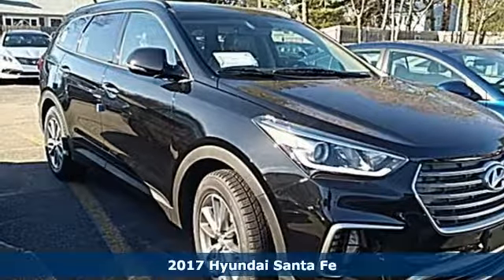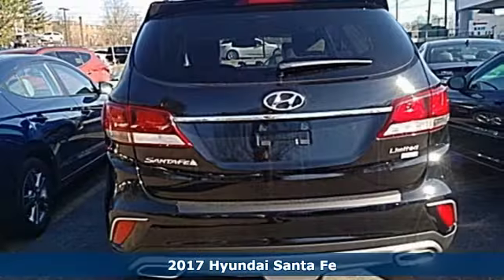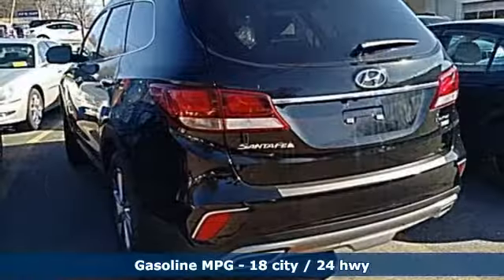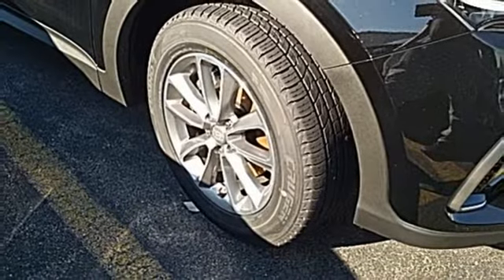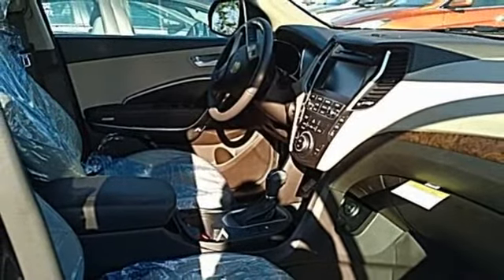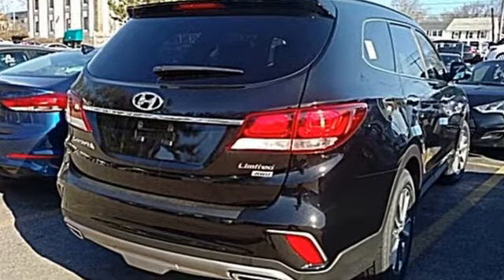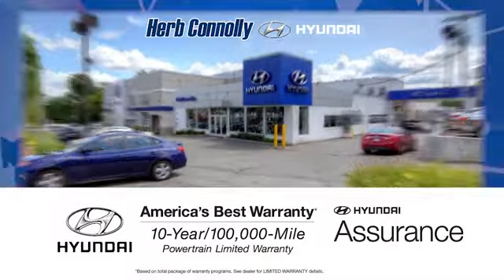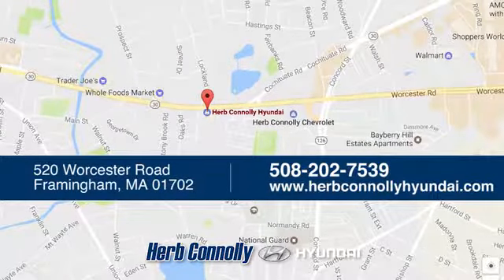New 2017 Hyundai Santa Fe Framingham, MA #15549 - SOLD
Year: 2017
Make: Hyundai
Model: Santa Fe
Trim: Limited AWD
Engine: 3.3L V6 DGI DOHC 24V
Transmission: 6-Speed Automatic with Shiftronic
Color: Black
Interior: Beige
Stock #: 15549
VIN: KM8SNDHF2HU237826
Active Cornering Control AWD w/ AWD Lock, 7-inch Display Audio w/ Android Auto(TM) and Rearview Camera, Blind Spot Detection, BluetoothA® Hands-Free Phone System, Hands-Free Smart Liftgate w/ Auto Open, Rear Side Window Sunshades, AM/FM/HD Radio/SiriusXMA®/CD/MP3 w/ iPodA®/USB/Aux Input Jacks, Drive Mode Select, 18" Alloy Wheels, Power Height-Adjustable Driver and Passenger Seat, Heated Front Seats, Leather Upholstery, Roof Side Rails, Automatic On/Off Headlights, Windshield Wiper De-Icer, Unique 5-Bar Front Grille, Heated Dual Power Side Mirrors w/ Turn Signal Indicators, Proximity Key w/ Push Button Start, Power Door/Liftgate Locks & Windows w/ Front Auto-Down/Up, Dual Automatic Temperature Ctrl w/CleanAir Ionizer, Steering Wheel Audio, Cruise & Phone Controls, Auto-Dimming Inside Rearview Mirror w/ HomelinkA® & Compass, Hyundai Blue LinkA® Connected Car System, Electroluminescent Gauge Cluster, Color LCD Multi-Info Display, Carpeted Floor Mats and Rear Bumper Applique. Price includes: $500 - Military Program. Exp. Exp. 05/01/2017, $1,500 - Retail Bonus Cash - CE/EA. Exp. 05/01/2017, $1,250 - Hyundai Circle V-Plan Cash. Exp. 06/30/2017, $400 - College Graduate Program. Exp. 05/01/2017

Address:
520 Worcester Rd - Rte 9 East